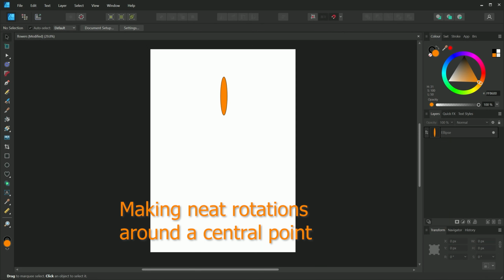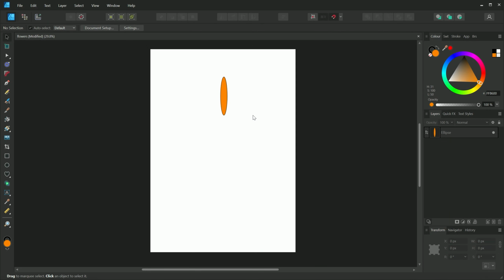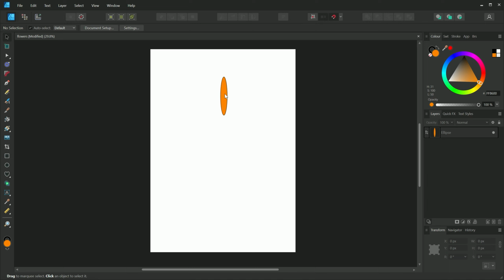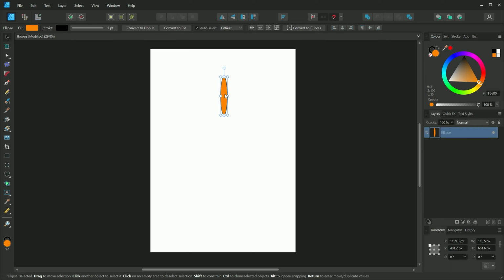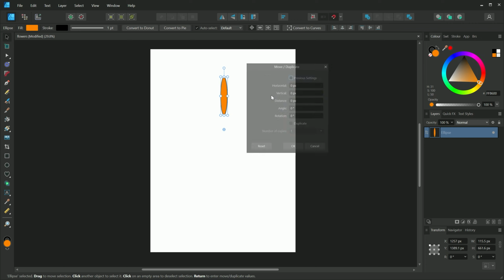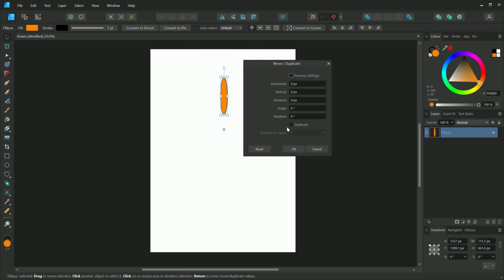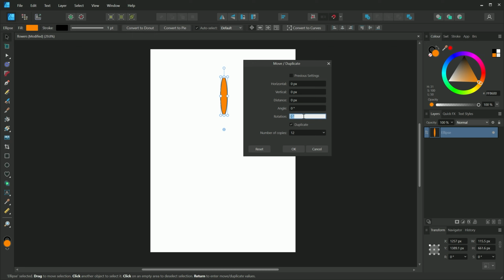affinity designer 2 rotate around a point no maths easiest method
Affinity designer 2 rotate around a point no maths easiest method, for odd or large numbers. Duplicate object around a circle power duplicate,

Audio by AudioJungle